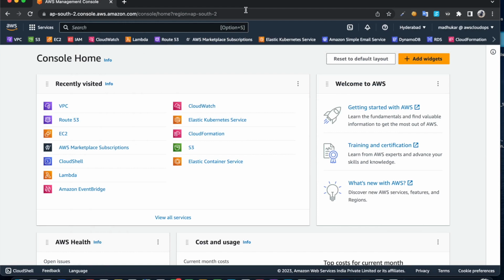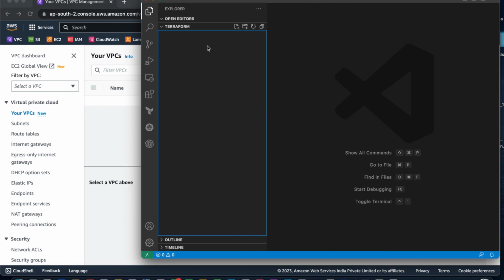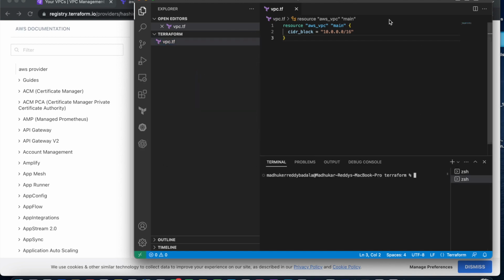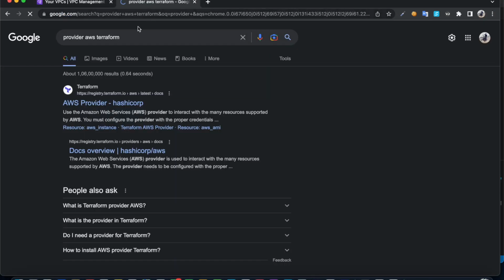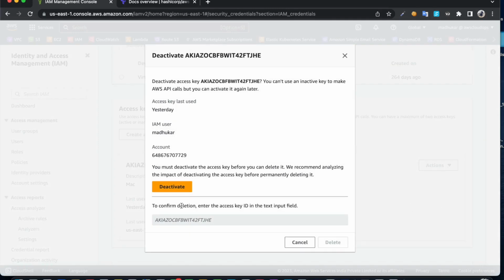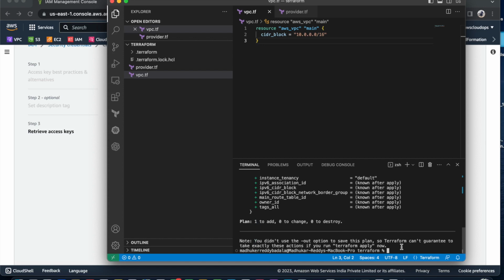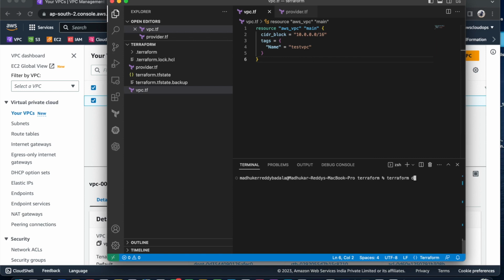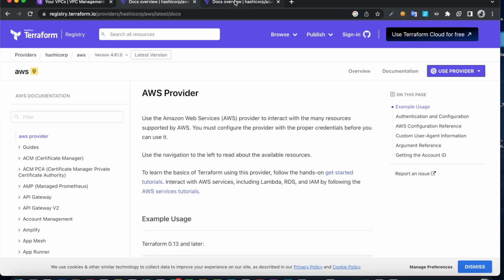Terraform Tutorial for Beginners | Define Infrastructure in Minutes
Terraform is an open-source infrastructure as code (IAC) tool that enables users to define and provision infrastructure resources across multiple cloud providers and on-premises data centers in a declarative and version-controlled manner.